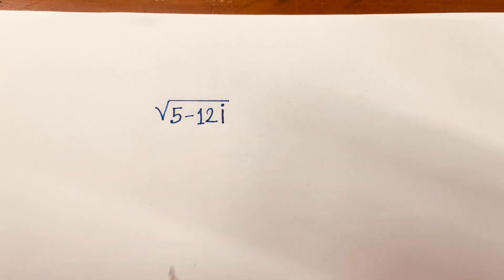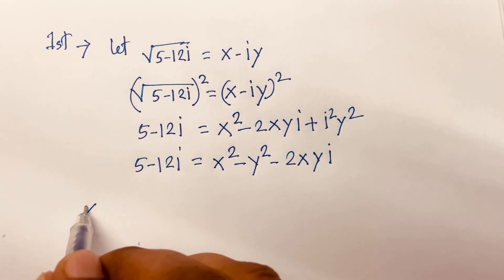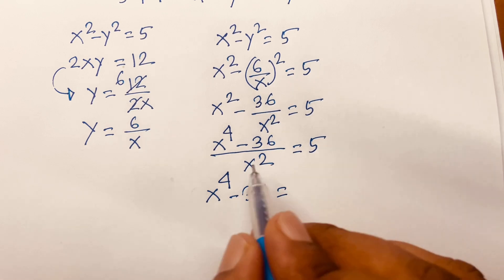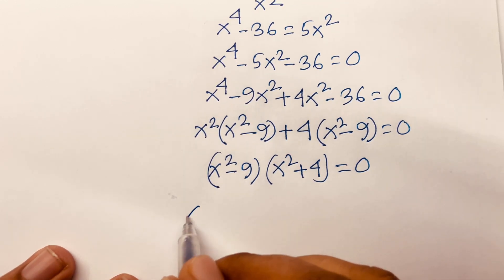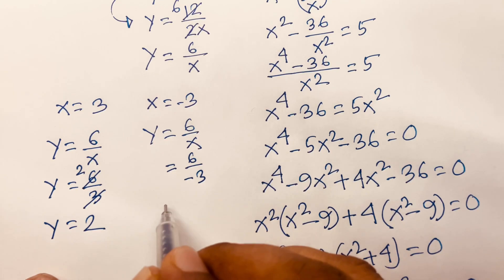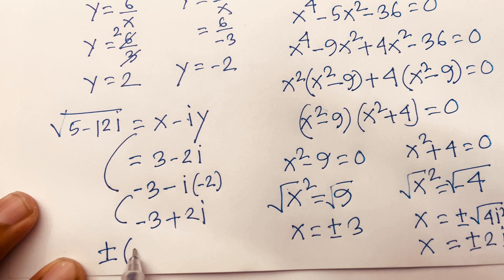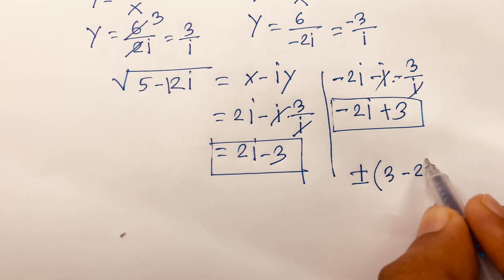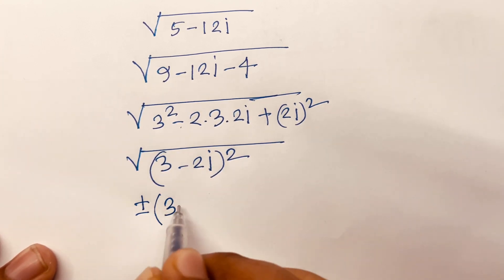A Wonderful Maths Problem. Square Root Of Complex Number. Three Methods.